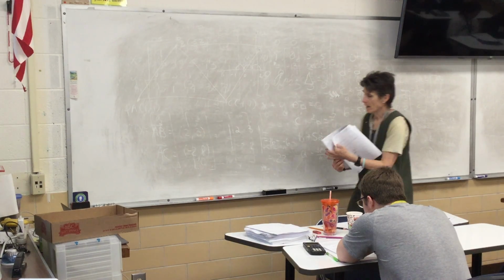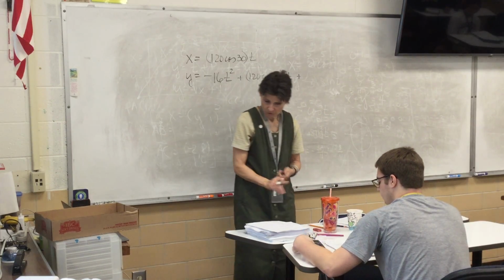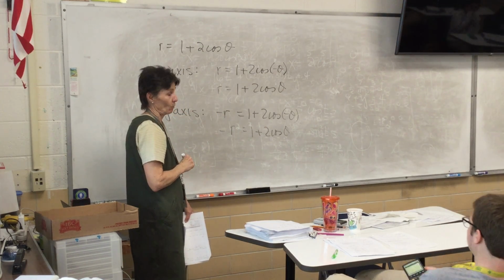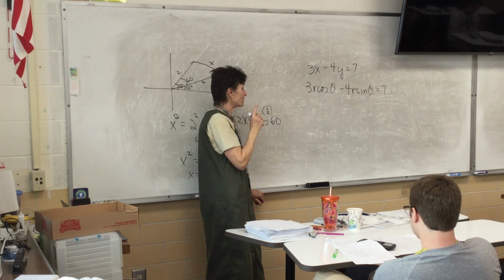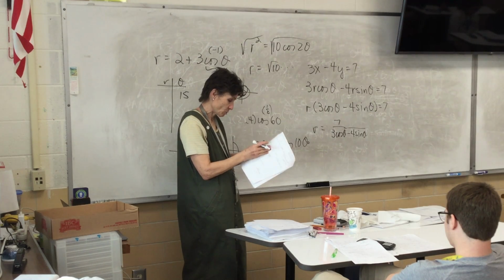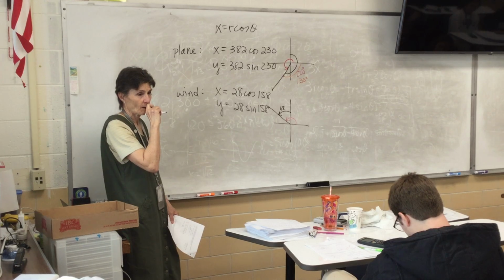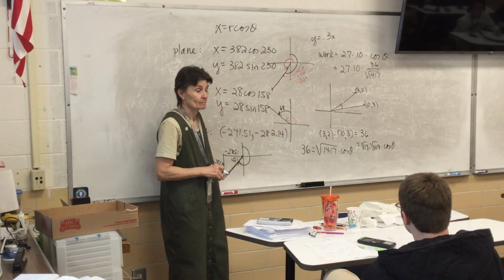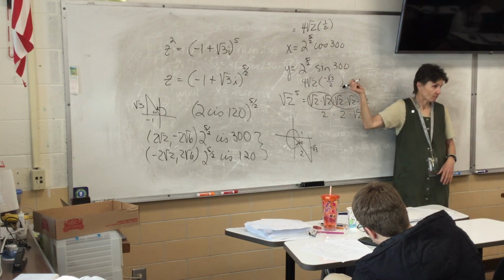Precal X More random review Chpt 6